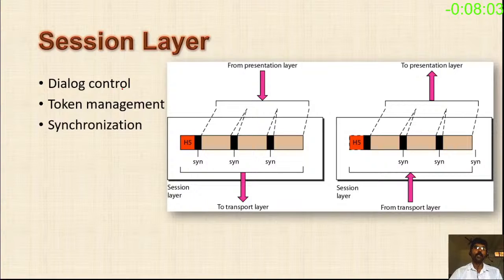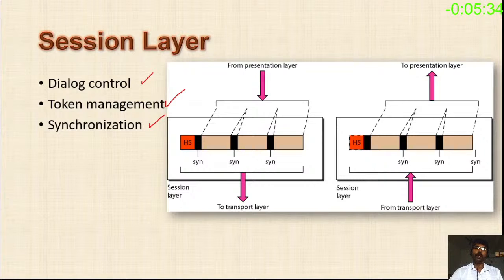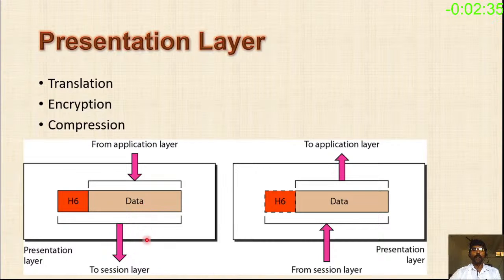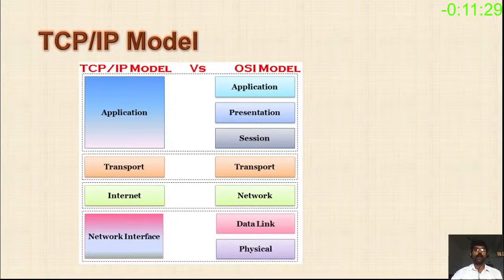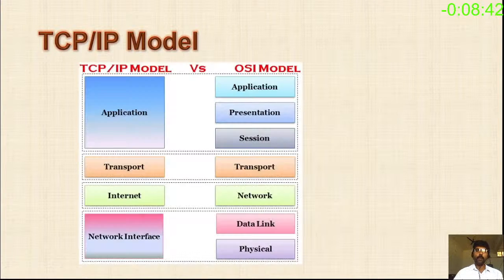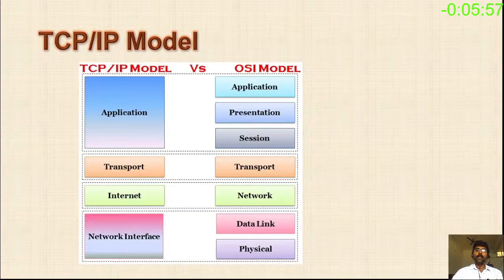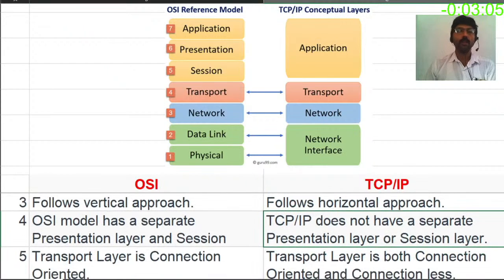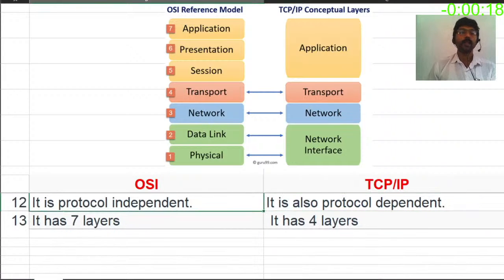Ganesh Balgi Live Stream